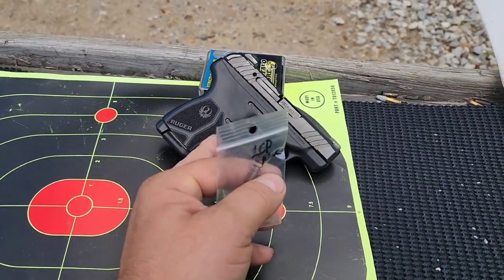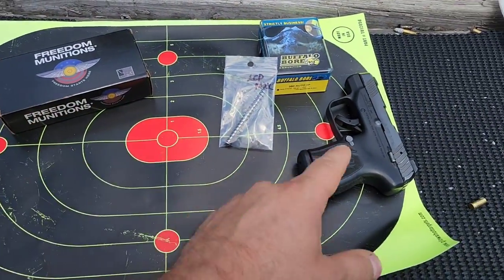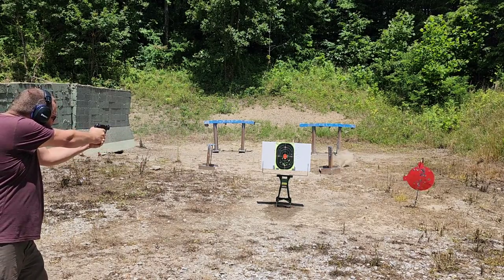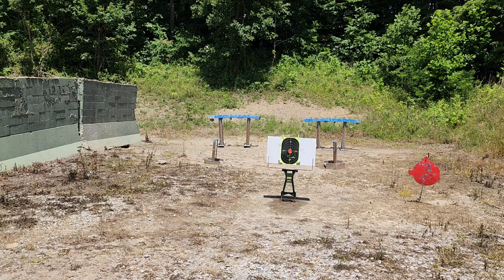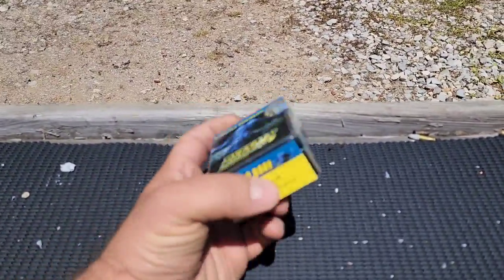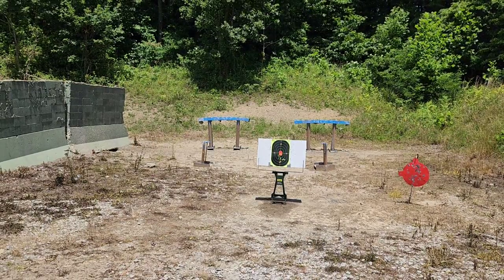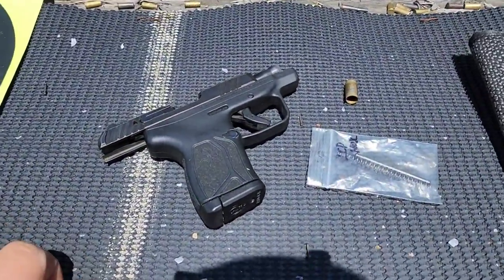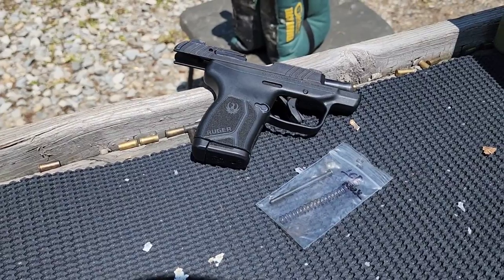Galloway 13lb Recoil Spring and Guide Rod Ruger LCP Max Review & Shoot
Computer Editing: TBA

Editing App: TBA

Table: TBA

12"x12" Sight In Splatter

12"x18" Bullseye Splatter

18"x24" Silhouette Splatter